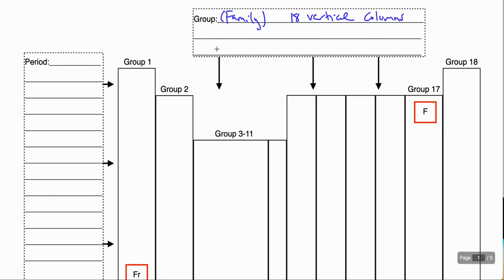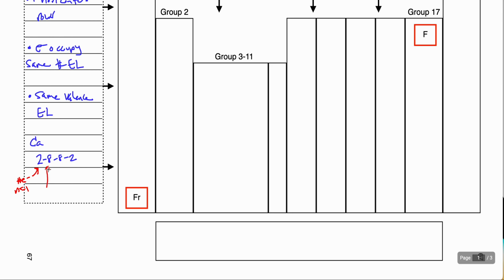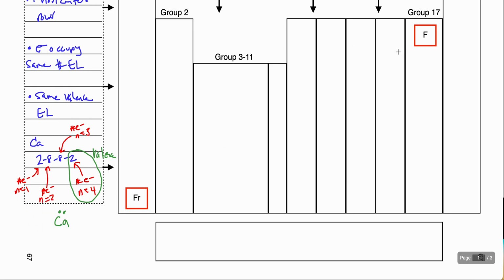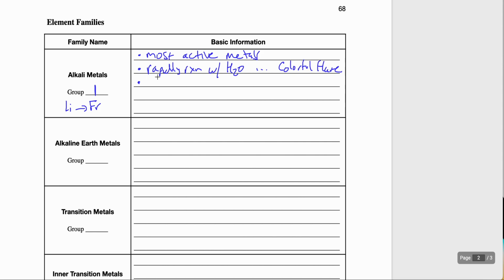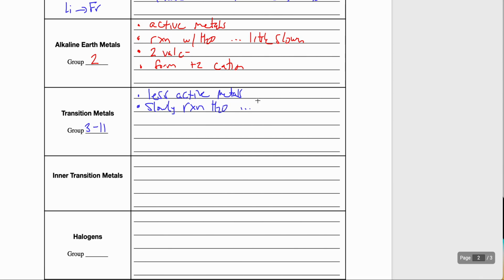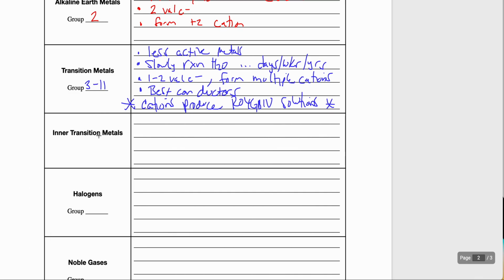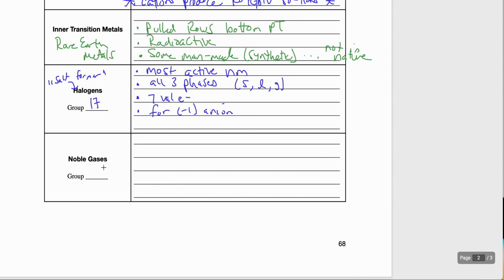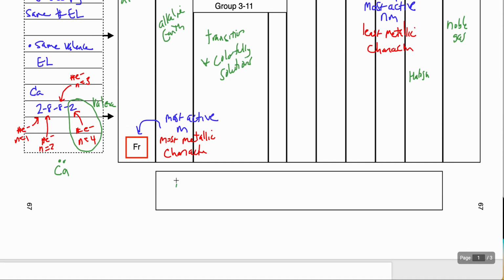2023 RC p67 & 68